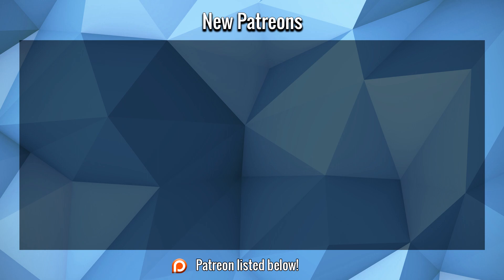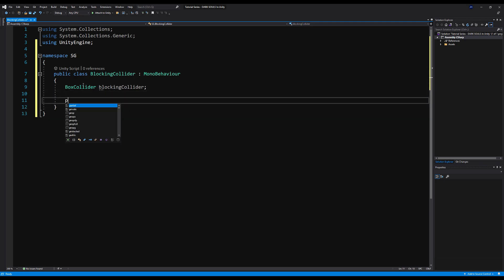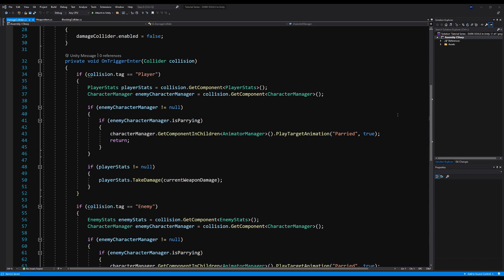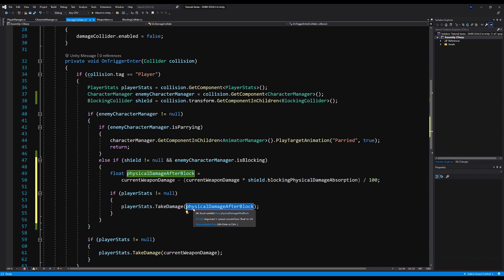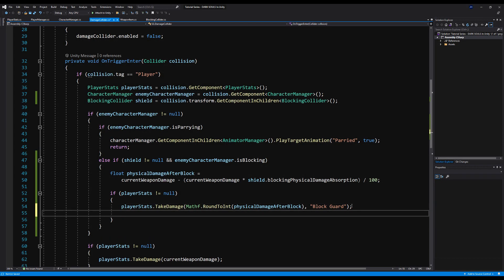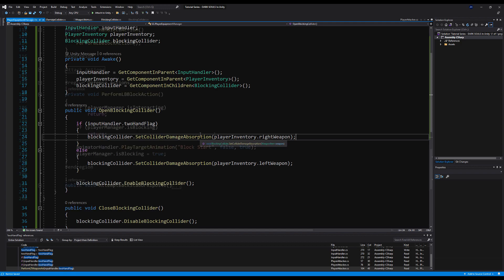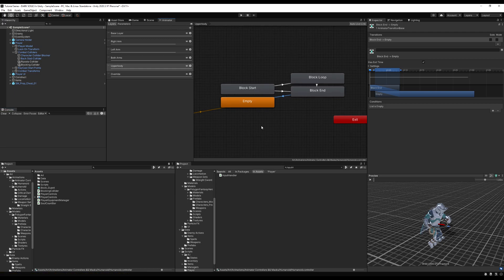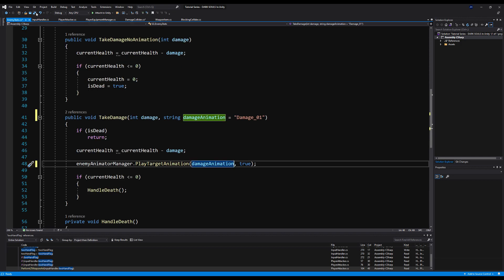Create DARK SOULS in Unity ► EP. 52 BLOCKING (Pt. 2)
In this video we give our weapons their own individual damage absorptions whilst blocking, as well as load those onto a collider on our player that will BLOCK attacks while we are preforming our blocking action!